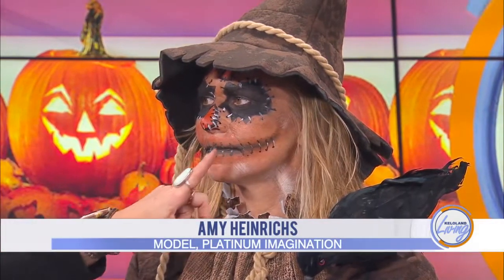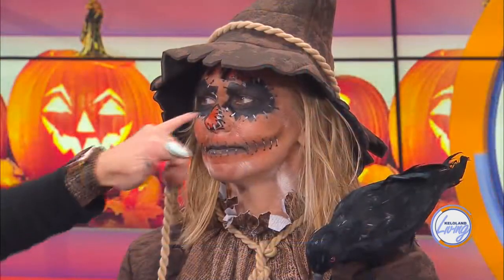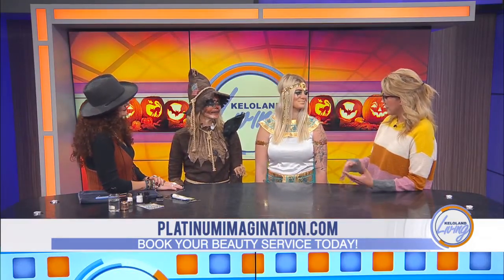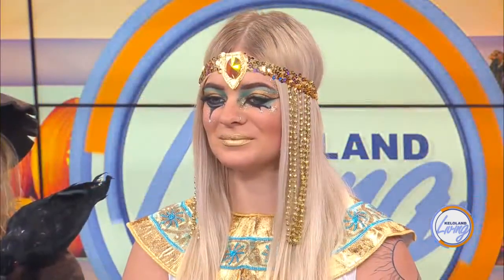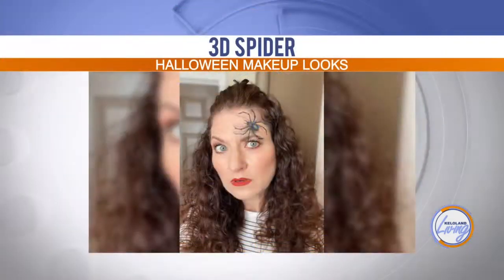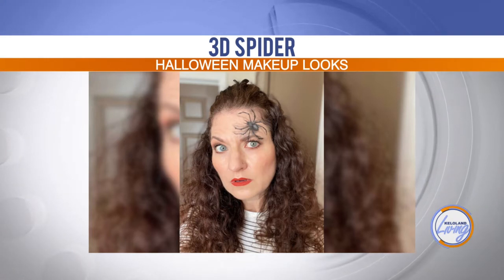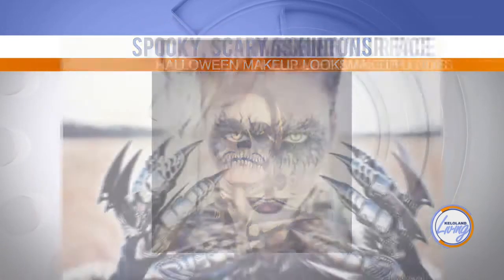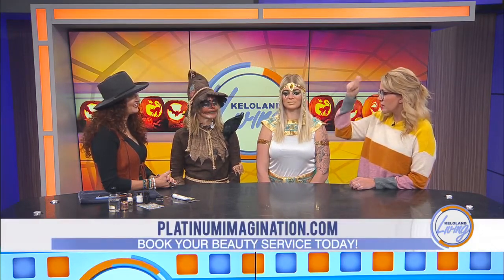KELOLAND Living: How to create Halloween makeup looks with depth